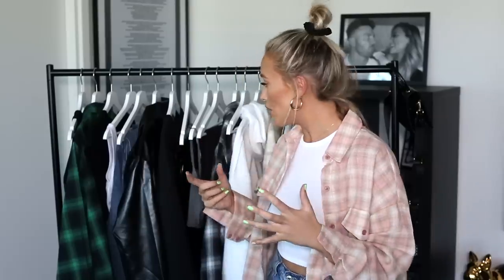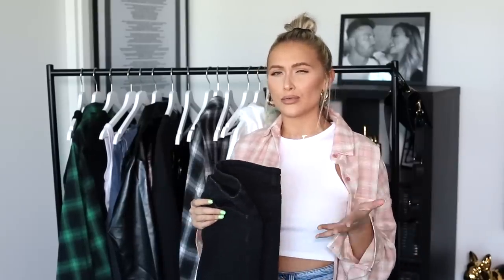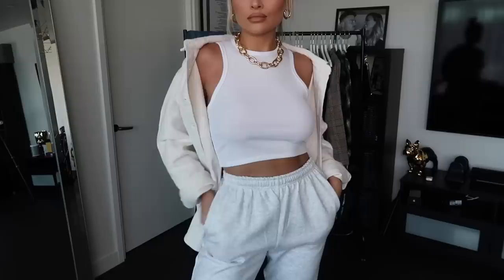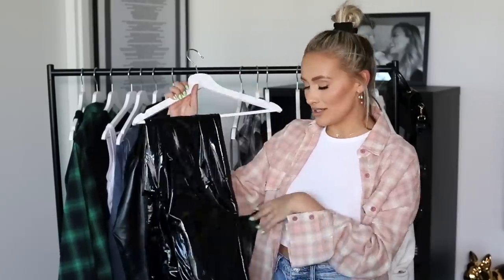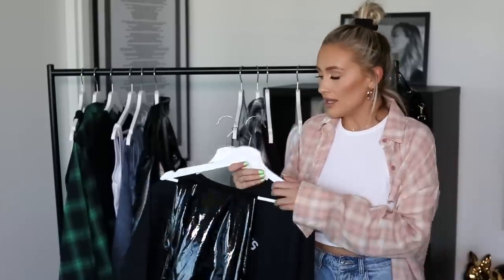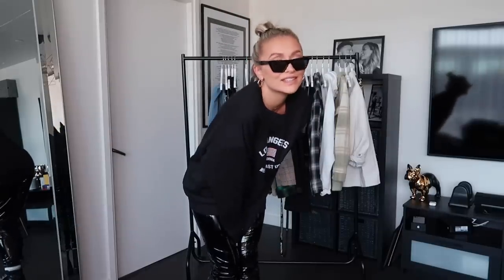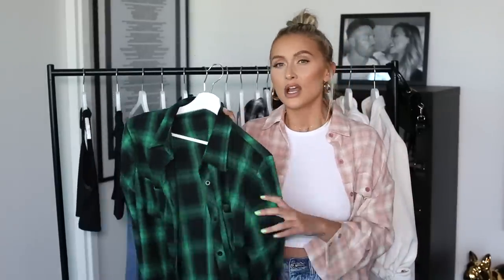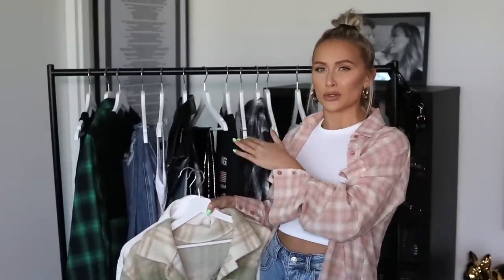DRESS CODE CASUAL | PRETTY LITTLE THING STYLING HAUL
I have put together some super easy casual outfits together and linked everything I am wearing below :) I hope you enjoy!

The pink PLT shirt I am wearing is old and I can no longer find it online.